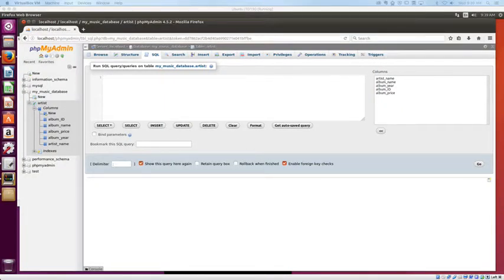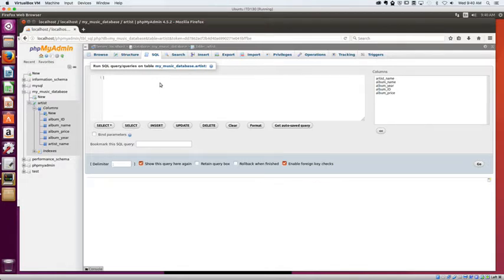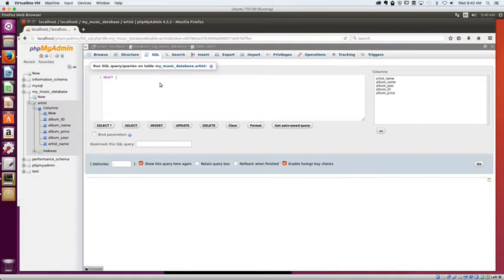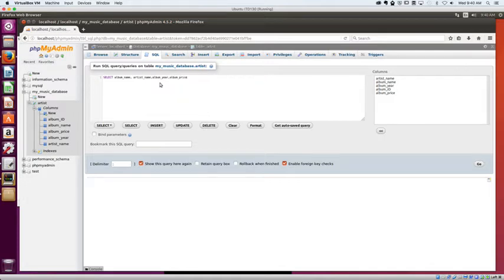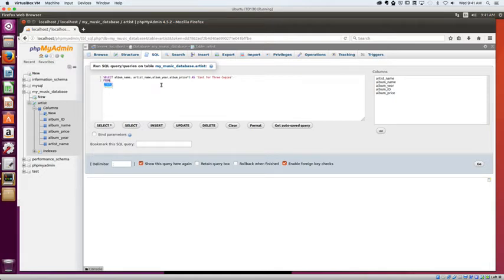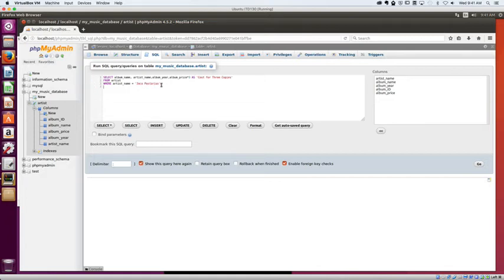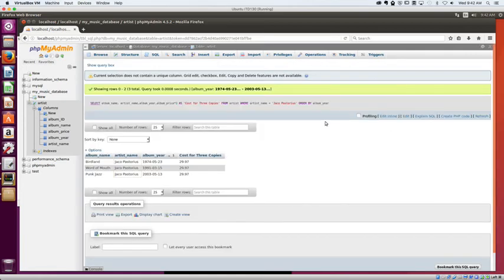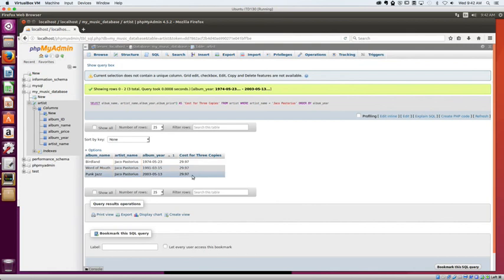Query with Math example